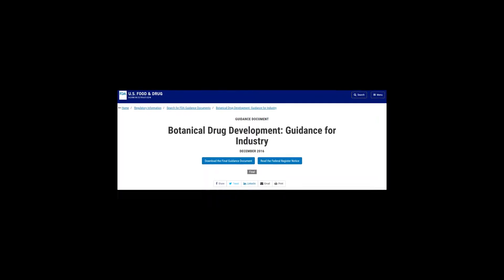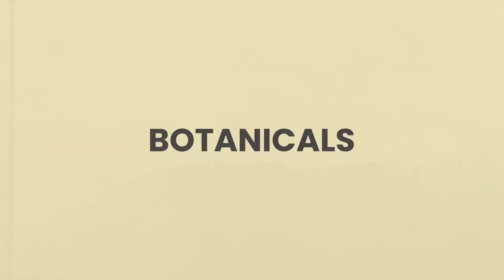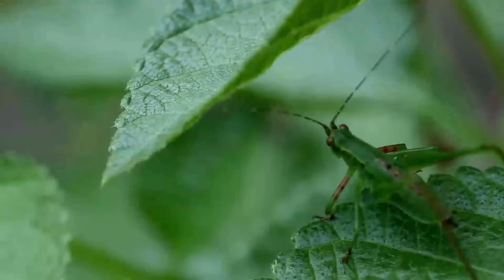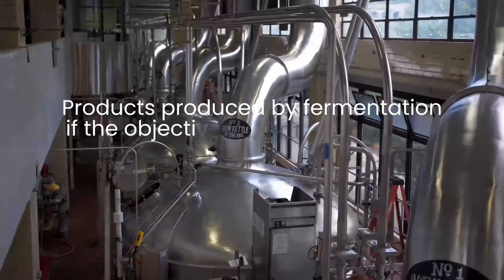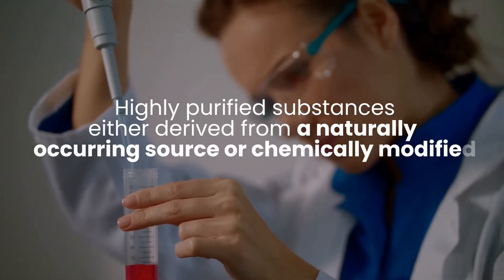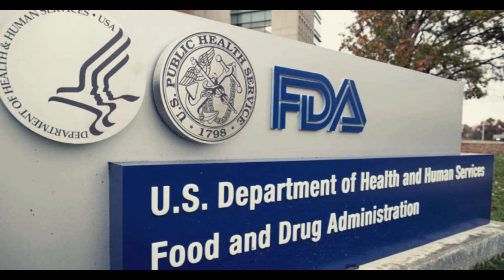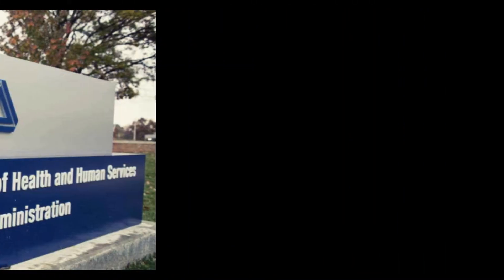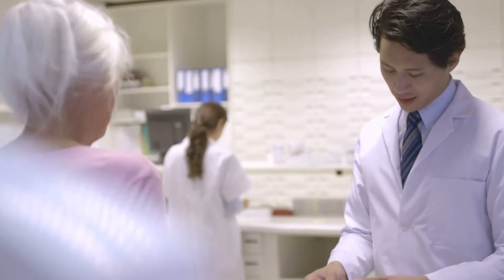Definition of the FDA "Botanical Drug"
The American Botanical Drug Association education series for FDA "Botanical Drug Development Guidance for Industry". Definition of botanical drug
Developing herbal medicines to botanical drug
FDA Investigational New Drug (IND) process for botanical drugs

What qualifies the definition of FDA "botanical drug"?
What are the special consideration for the IND process of the FDA botanical drug development?